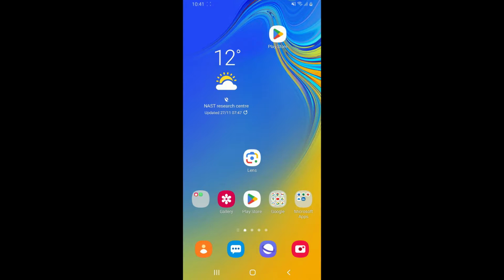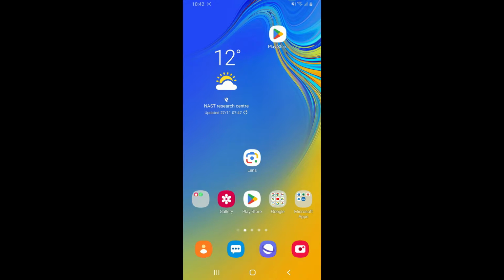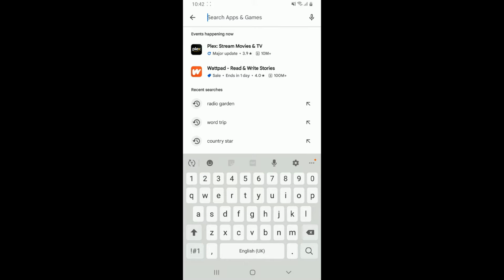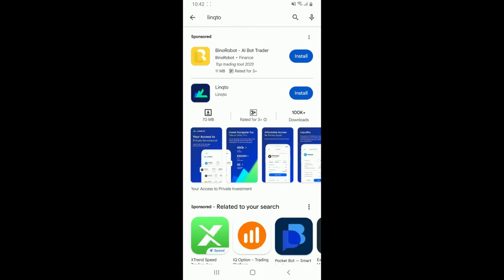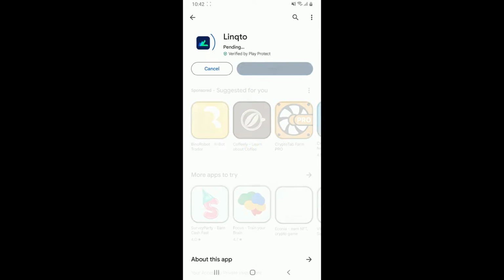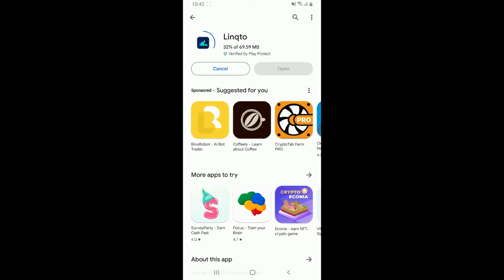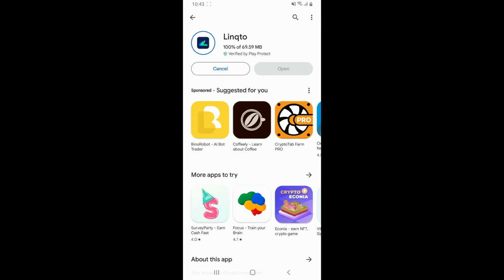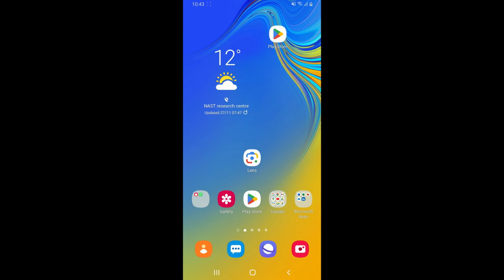How to Download & Install Linqto App on Android 2023?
Unlock the power of virtual events with the Linqto app on your Android device! Follow our easy tutorial to learn how to download and install the Linqto app, ensuring you never miss out on engaging virtual experiences. Watch now and join the Linqto community!"